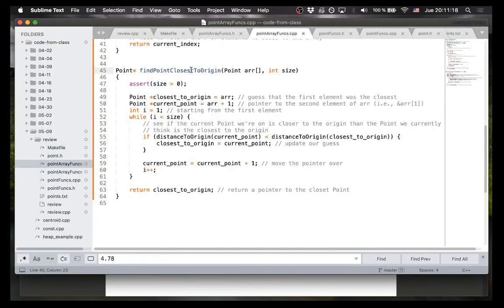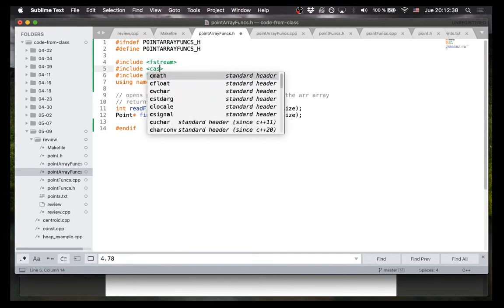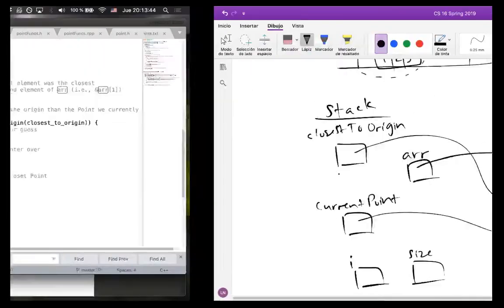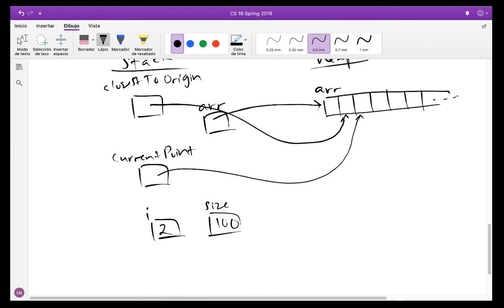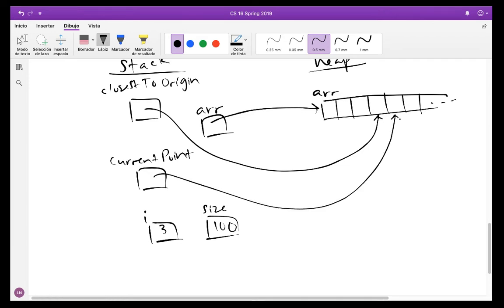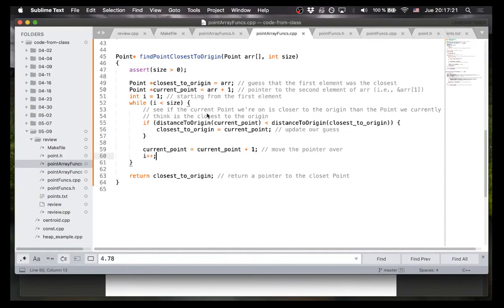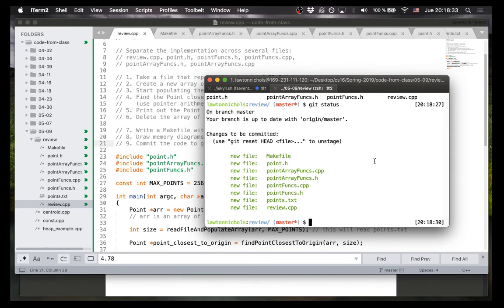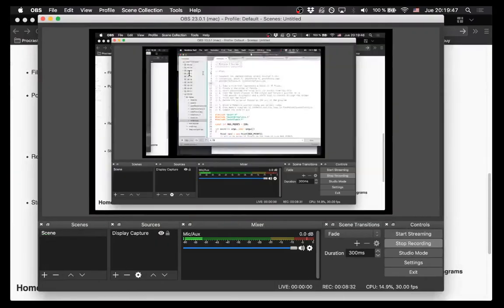Midterm 2 Review (Part 2)